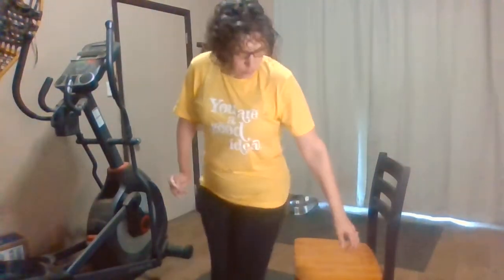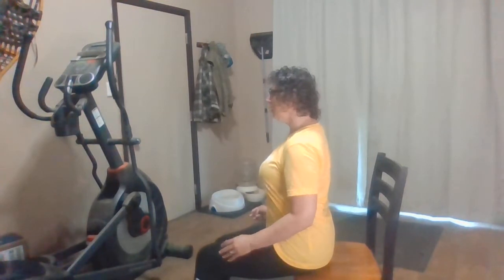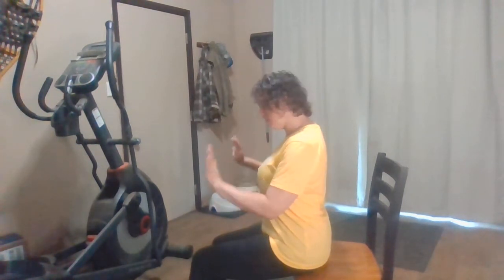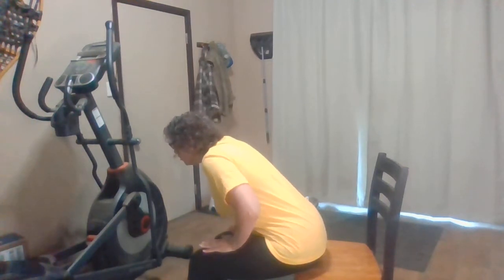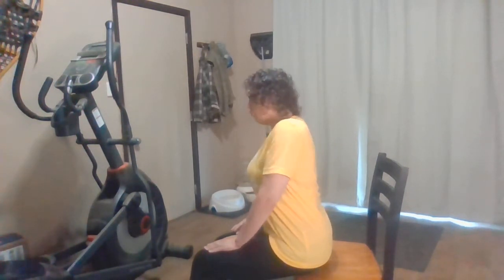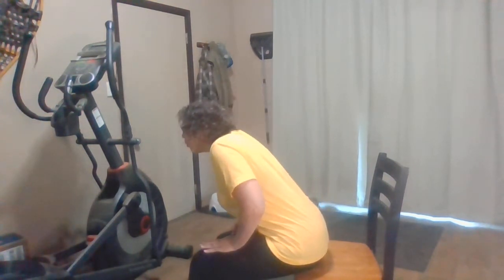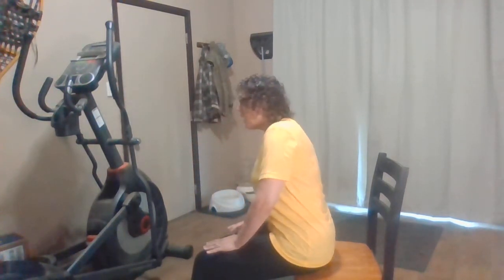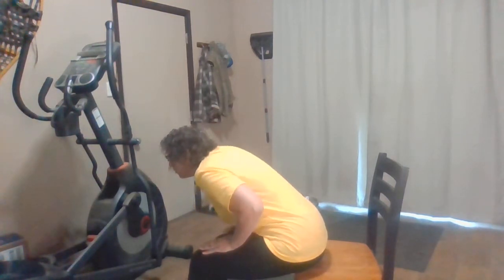Seated Push up